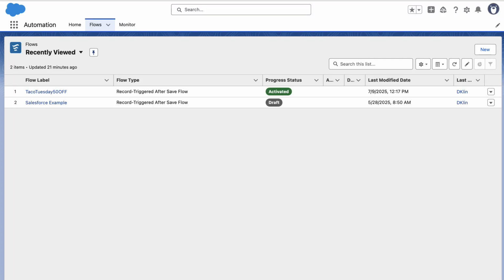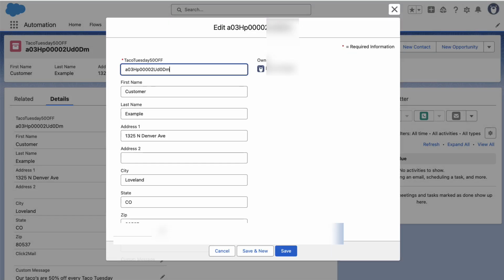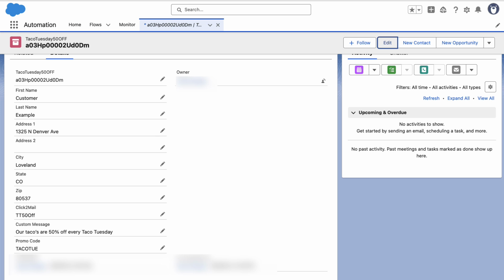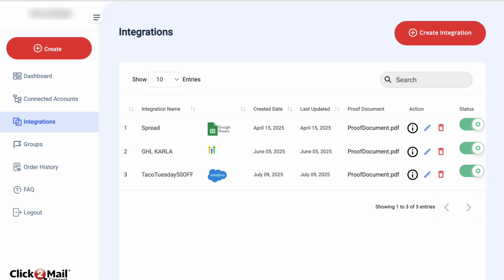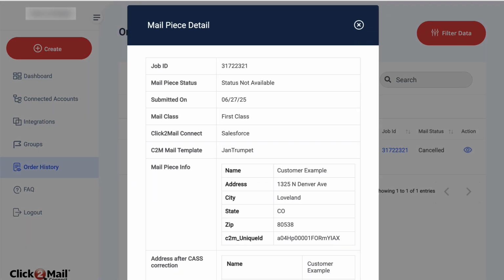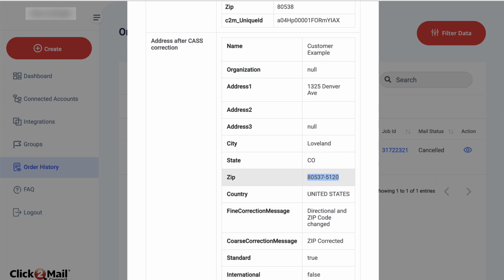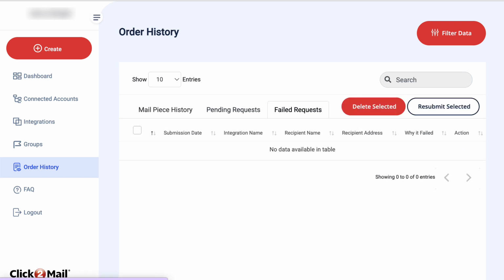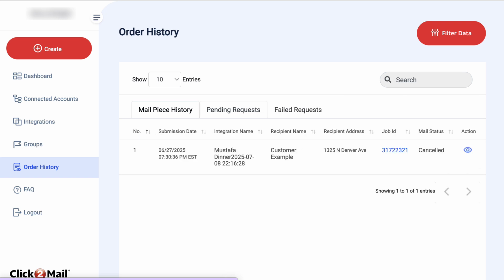9 Test the Integration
Trigger a mailpiece by updating the Click2Mail field in Salesforce, verify that it was sent successfully, and review submission details in Click2Mail Connect.

📘 Salesforce Integration Video Series — Click2Mail Connect
Overview

This training series walks you step-by-step through integrating Salesforce with Click2Mail Connect to automate direct mail. You’ll learn how to set up your data, create automations, and trigger mailings from within Salesforce using the Click2Mail Connect platform.

⚠️ Note: Each module builds on the last. Start at the top and follow the order for the best results.